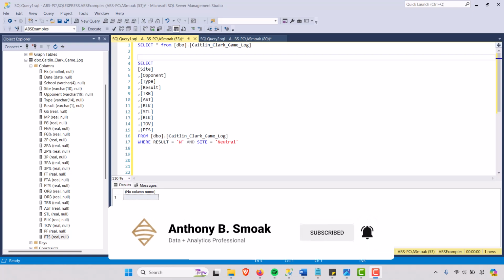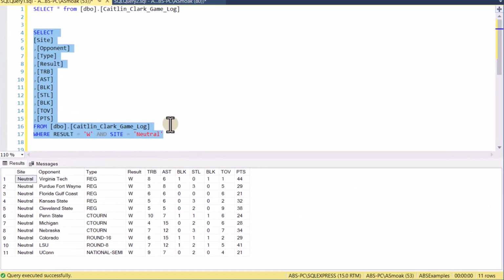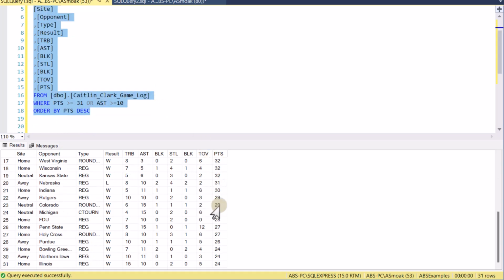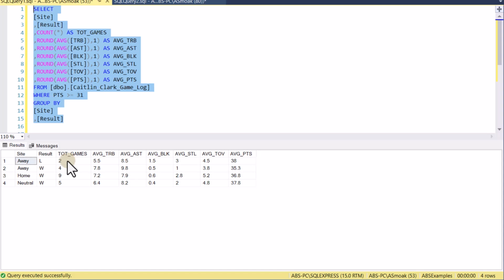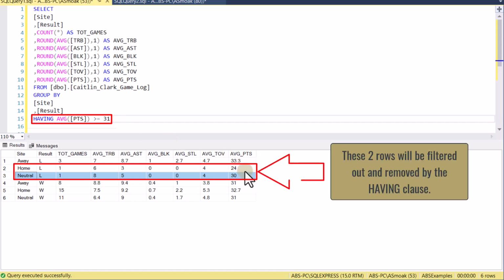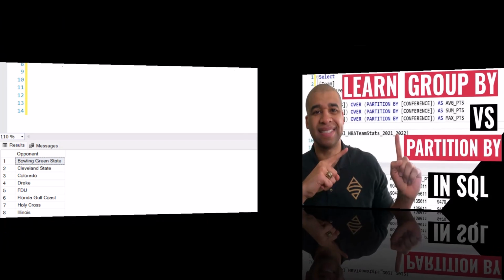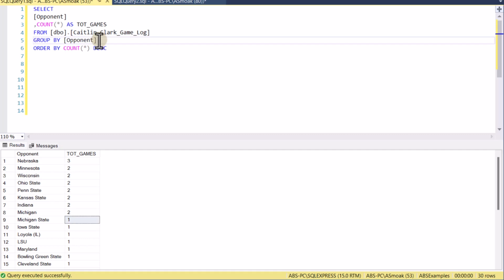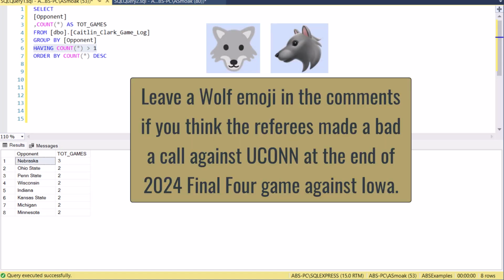Learn WHERE vs HAVING in SQL | SQL Interview Question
Struggling to understand the difference between the WHERE and HAVING clauses in SQL?  This video breaks down these two filtering clauses in a clear, concise way, perfect for SQL beginners. This question frequently arises in SQL based interviews, so you should know the difference between the two!

We'll dive deep into:
    When to use WHERE to filter rows before aggregation
    When to use HAVING to filter rows after aggregation

Of course my example includes sports related data to make the lesson more entertaining!

1:20 WHERE clause
5:05 HAVING clause
6:47 GROUP BY vs Partition BY
8:28 Keys to Remember